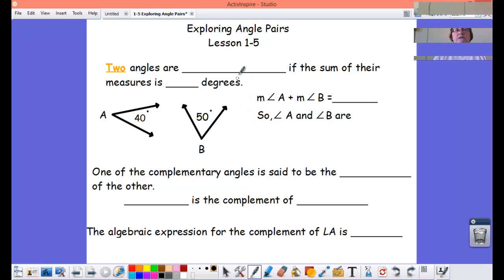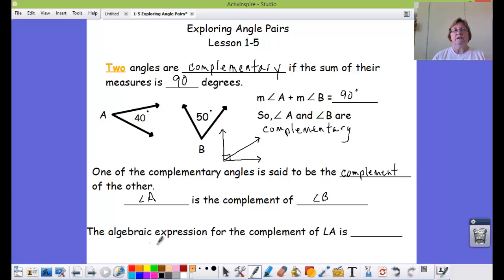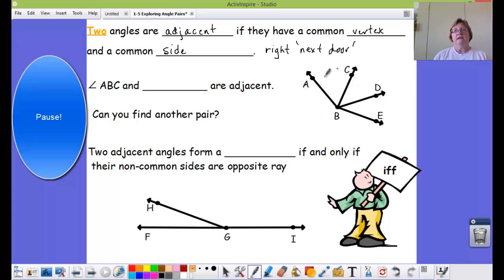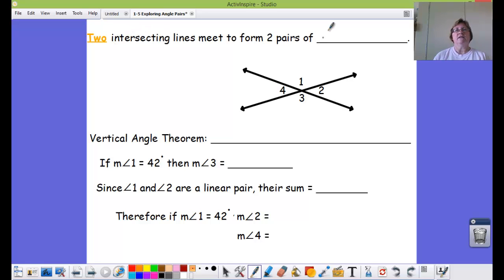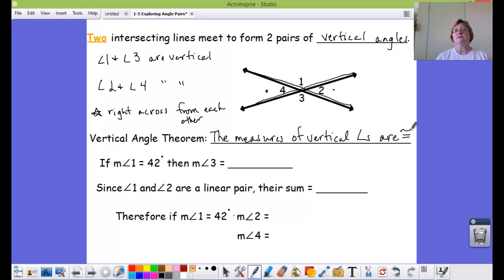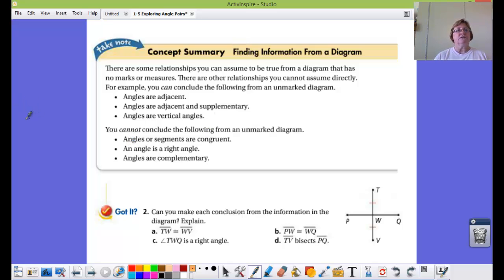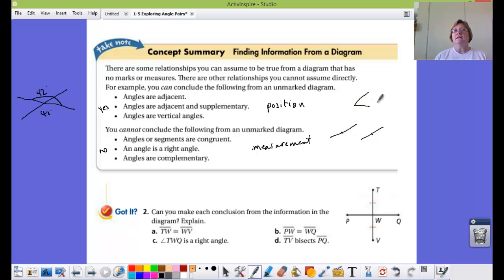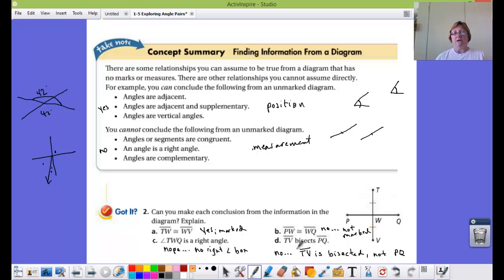geo 1 5 Angle pairs